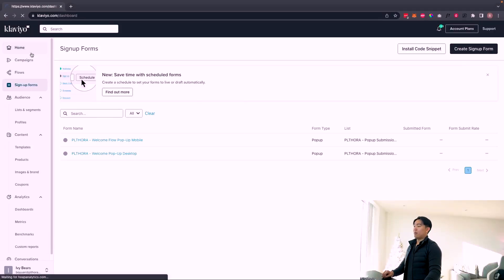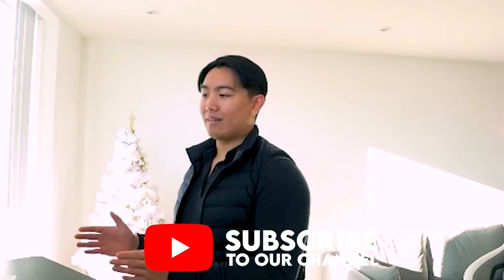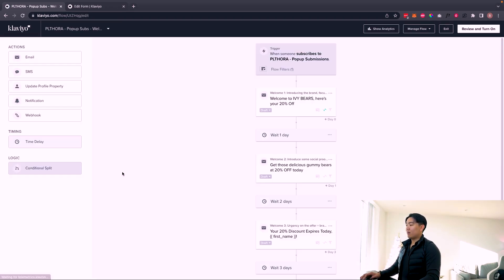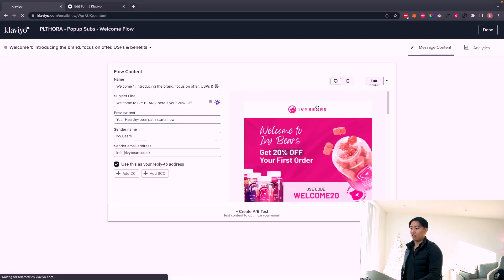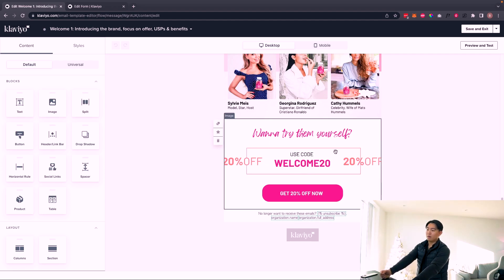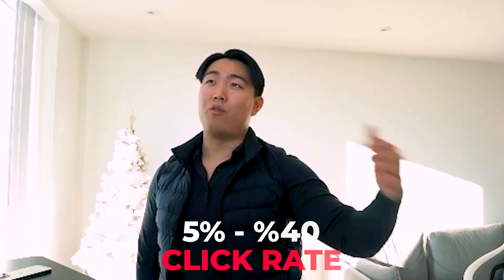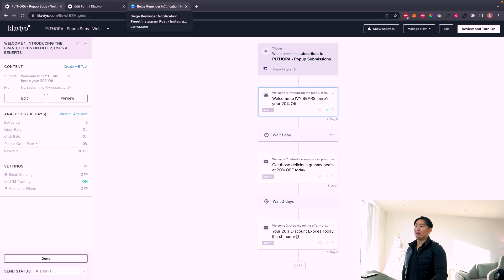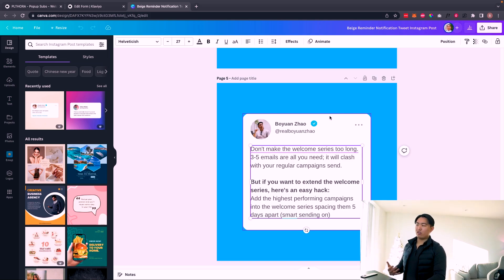Klaviyo Tutorial: How To Build A High Converting Welcome Series in 2023